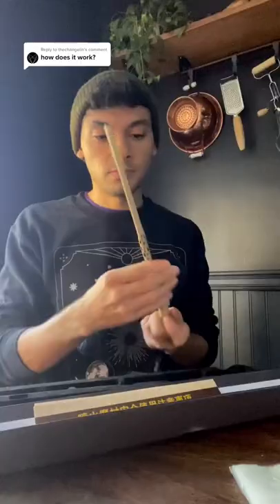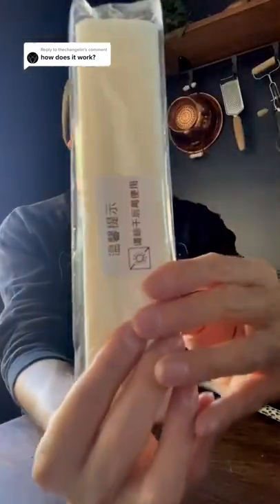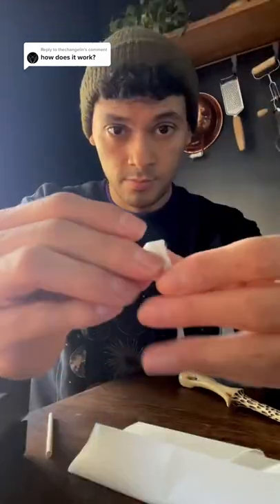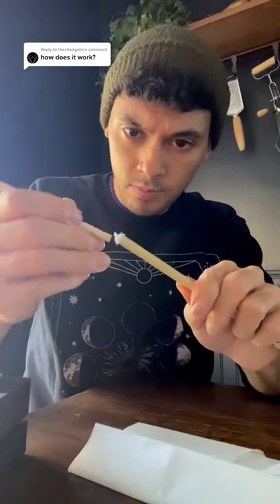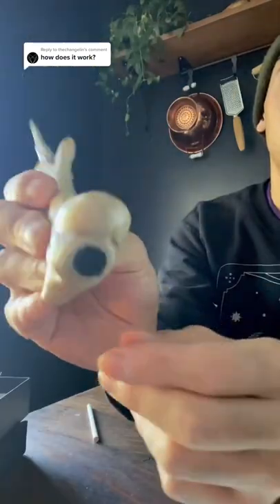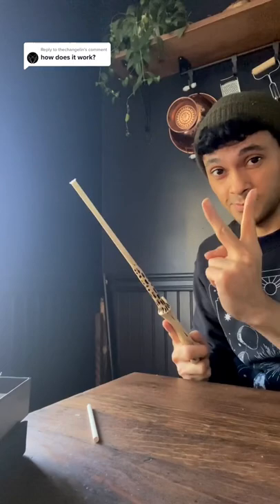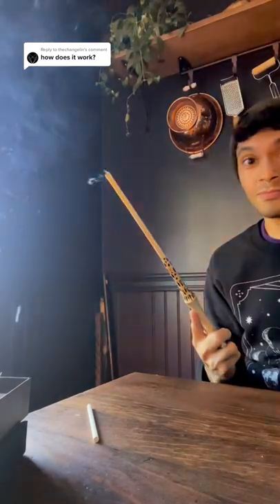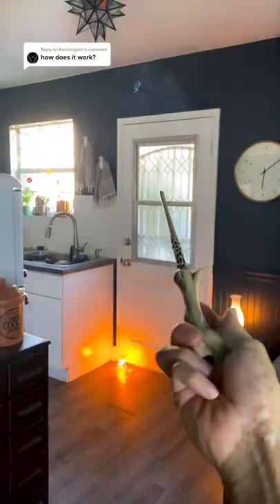INSANE Flash Paper Wand!! 🪄 🧙‍♂️I’m@nikkalcaraz